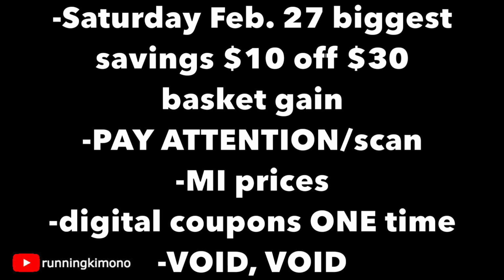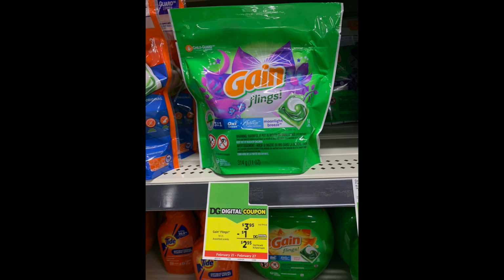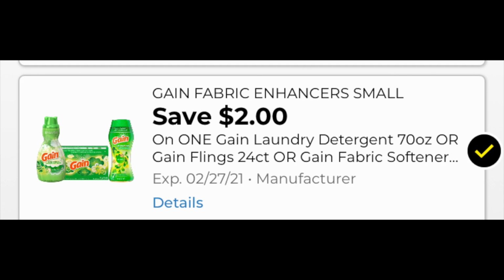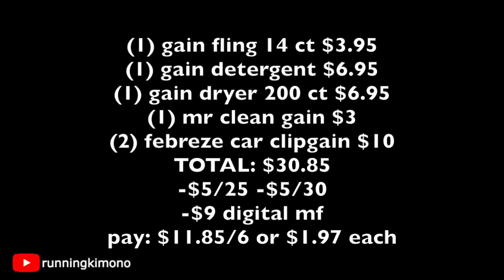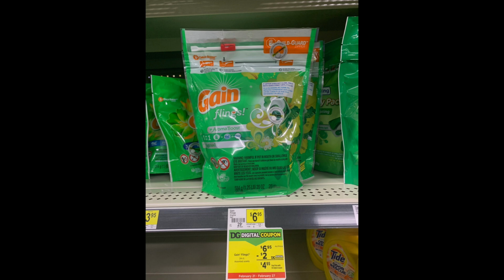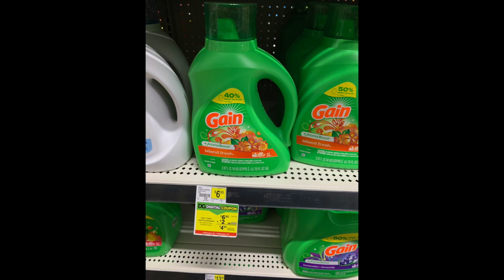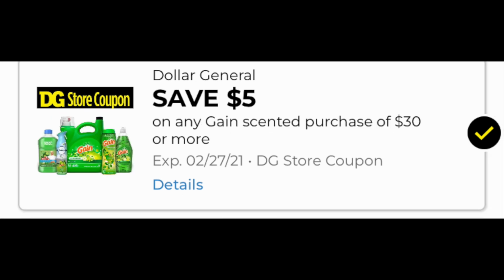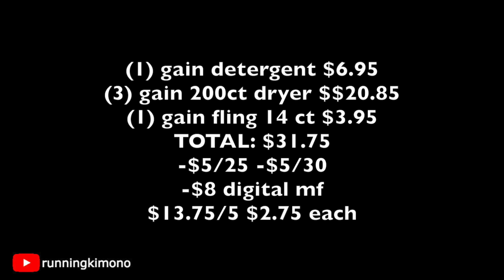Dollar General **HOT DIGITAL GAIN DEALS** until Feb. 27!